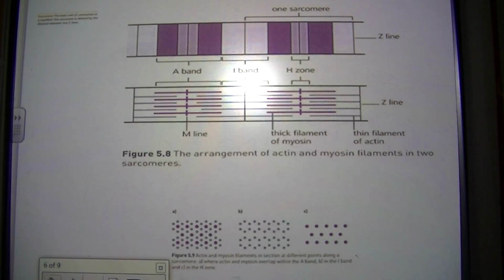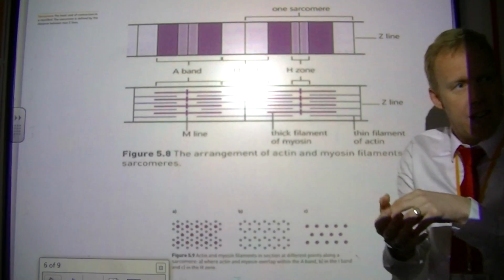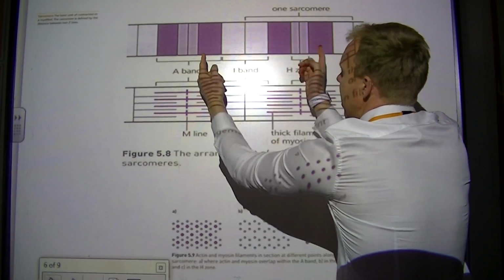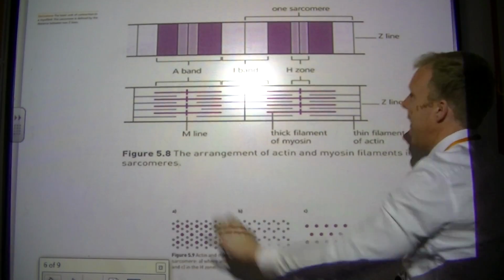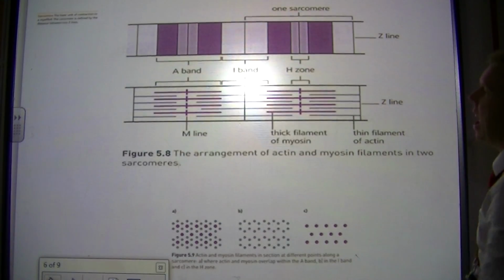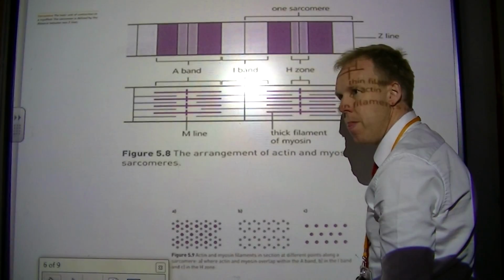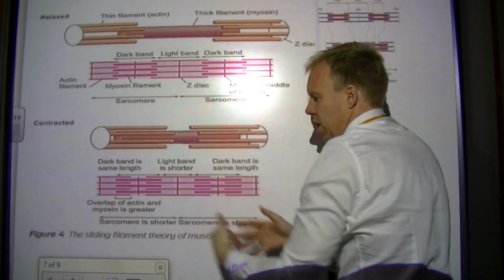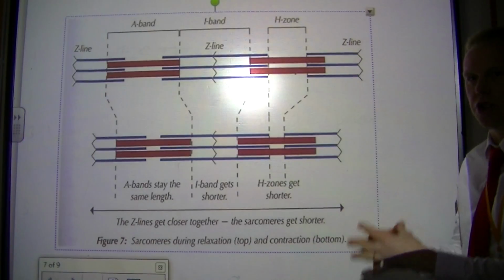Banding in a myofibril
Description of the different banding in a myofibril and an introduction to the sliding filament theory.